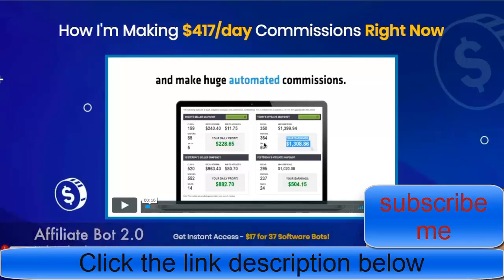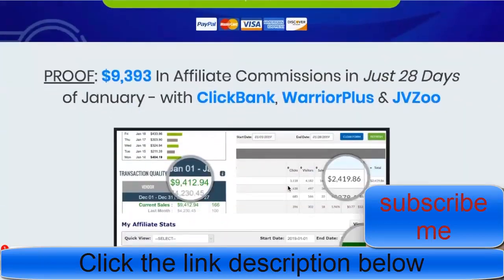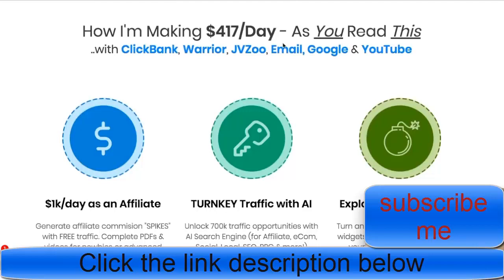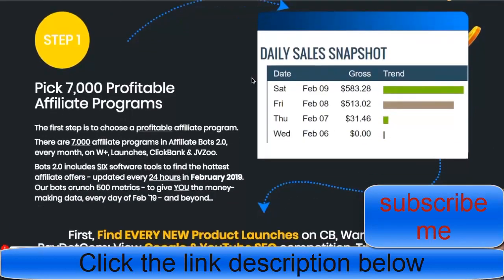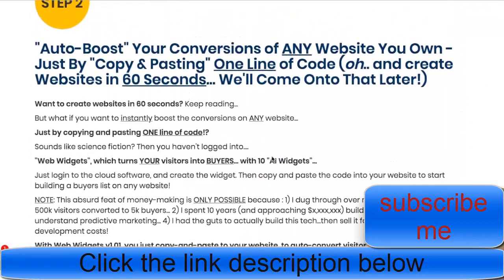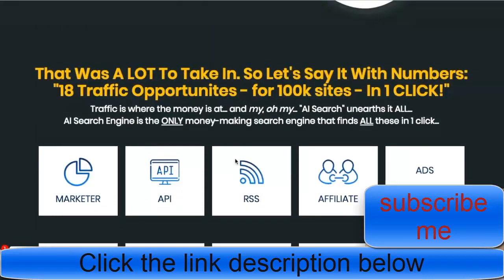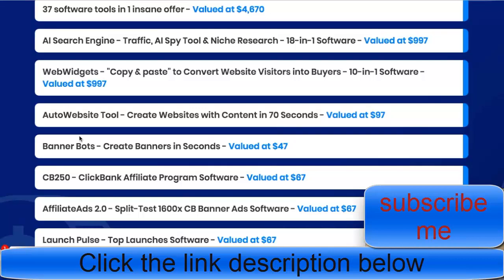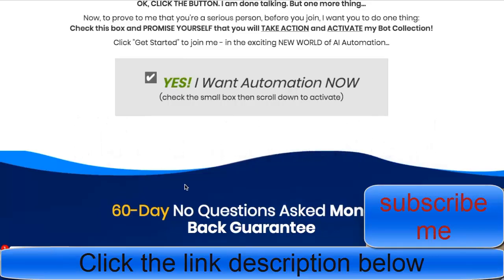How Make 9393 In Affiliate Commissions in Just 28 Days with ClickBank WarriorPlus JVZoo in 2020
Welcome to start “How Make 9393 In Affiliate Commissions in Just 28 Days  with ClickBank WarriorPlus JVZoo in 2020 ” video.

STEP 1:
Pick 7,000 Profitable Affiliate Programs

STEP 2 :
"Auto-Boost" Your Conversions of ANY Website You Own - Just By "Copy & Pasting" One Line of Code (oh.. and create Websites in 60 Seconds... We'll Come Onto That Later!)

STEP 3 - Get Free Traffic with Video
Now, we have the affiliate program & website, so it's time to get 100% FREE, BUYER traffic on Google & YouTube

People are searching on Google:
warriorplus affiliate program,
warriorplus affiliate id,
jvzoo affiliate,
clickbank affiliate,
top clickbank affiliates,
warriorplus marketplace,
warriorplus login,
clickbank affiliate marketplace,
etc.

People are searching on YouTube:
For More video “How Make 9393 In Affiliate Commissions in Just 28 Days  with ClickBank WarriorPlus JVZoo in 2020 ” like this,